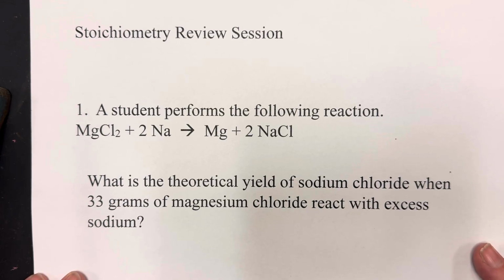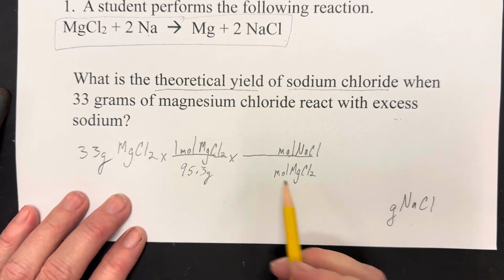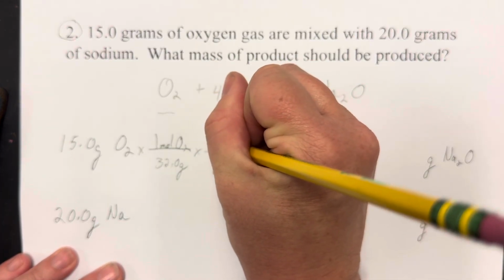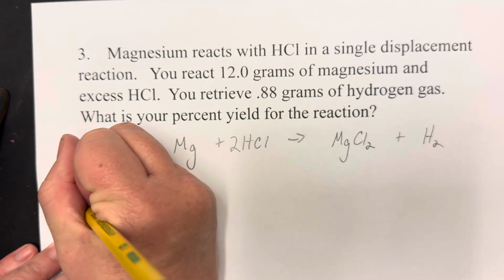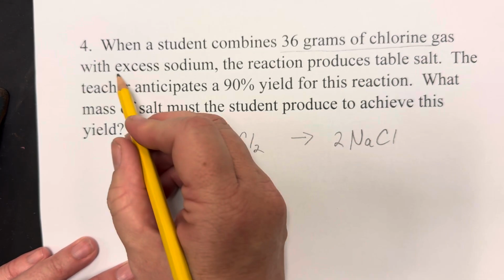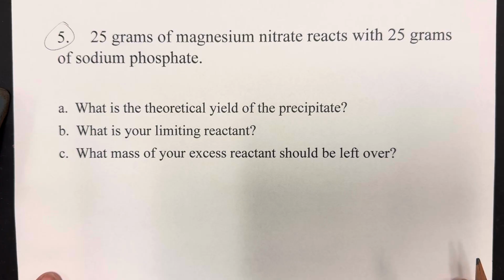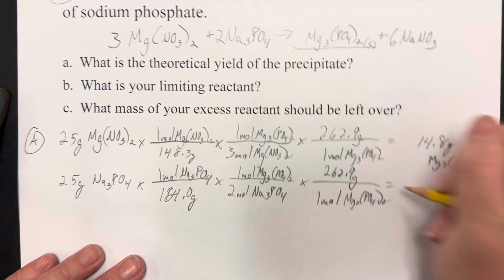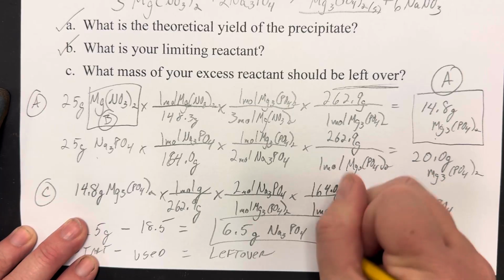Unit 6 Stoichiometry Review Session